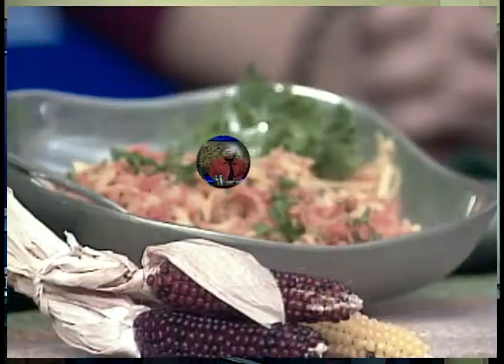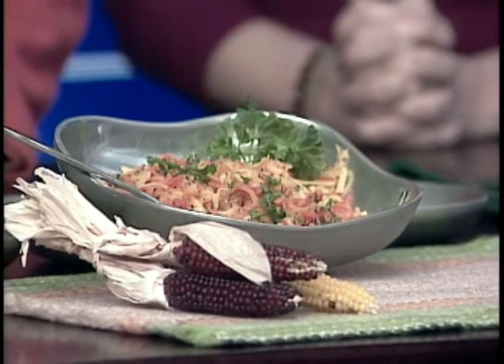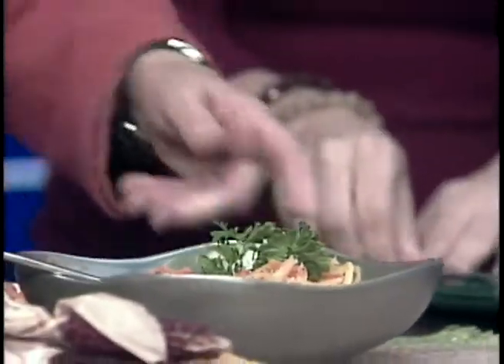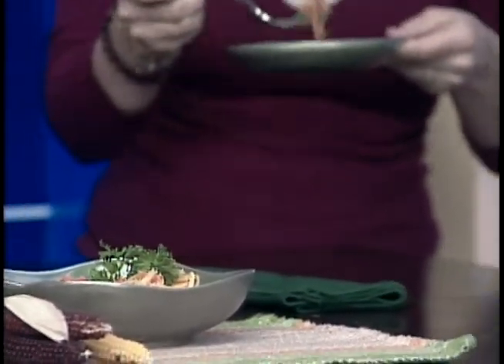Stir Fried Carrots and Parsnips